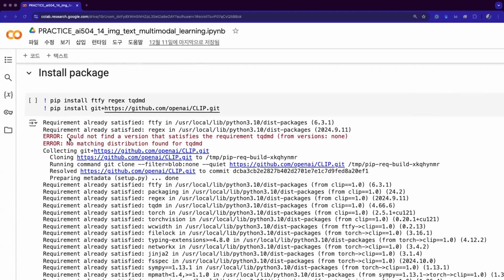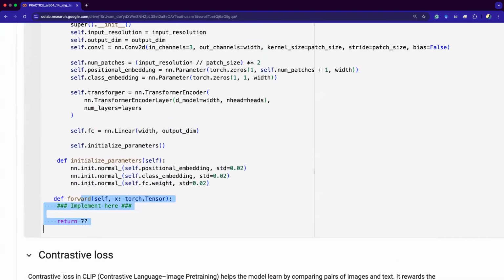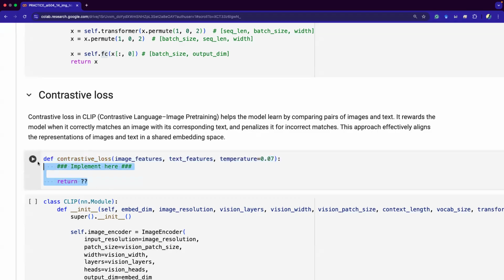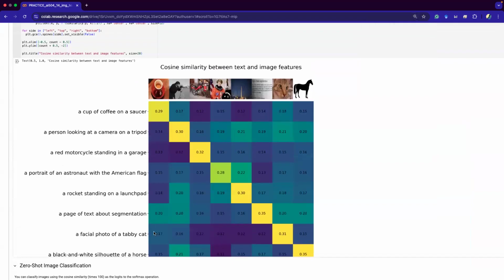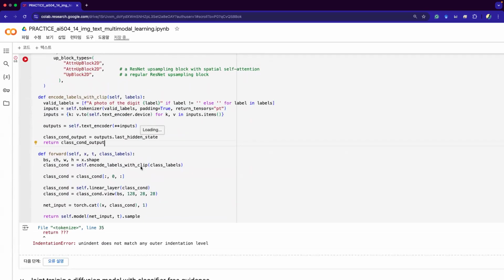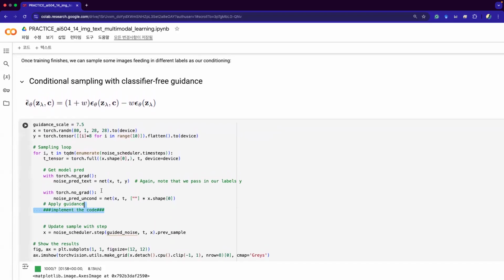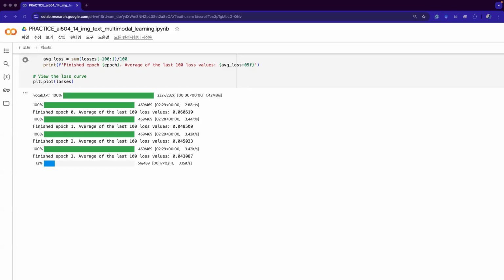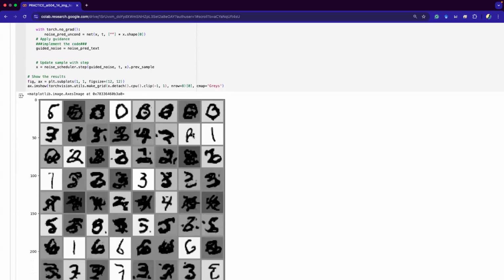Programming for AI (AI504, Fall 2024), Practice 13: Image-Text Multi-Modal Learning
Image-Text Multi-modal Learning
- CLIP training
- CLIP zero-shot prediction
- Classifier-free guided diffusion